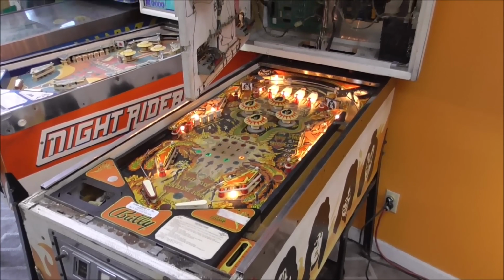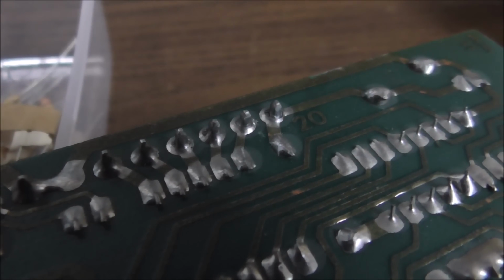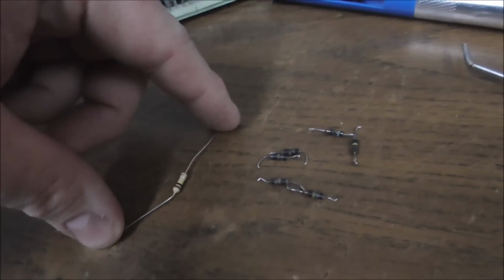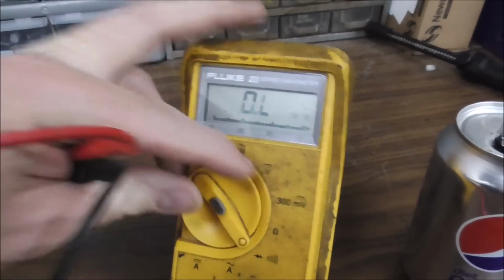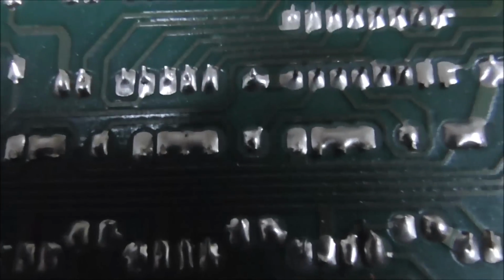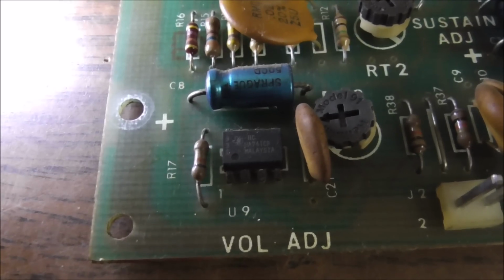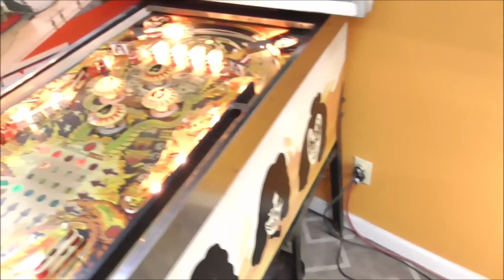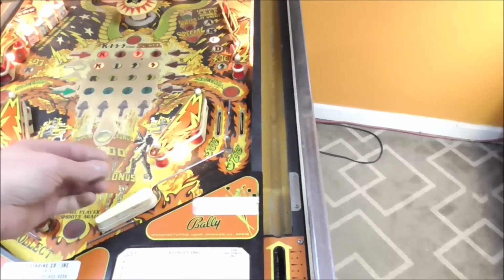Fixing Bally's Legendary KISS Pinball Machine Soundboard & Displays - Repair #4